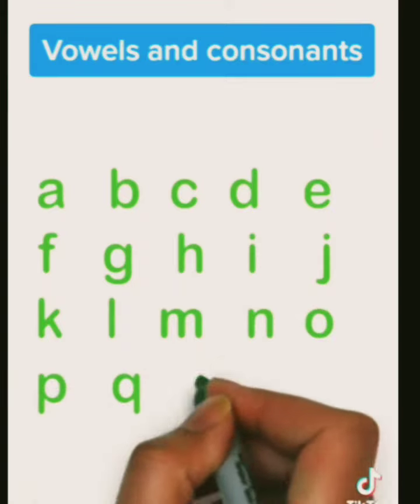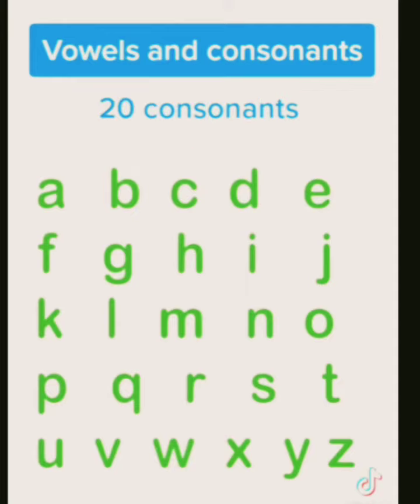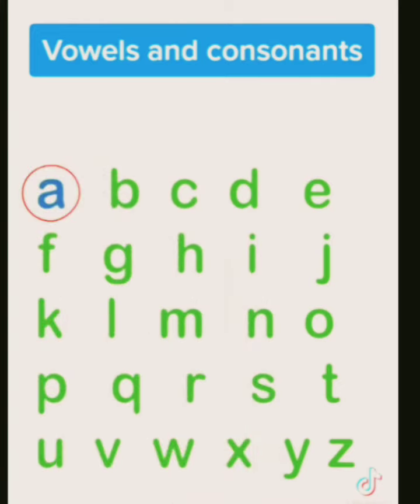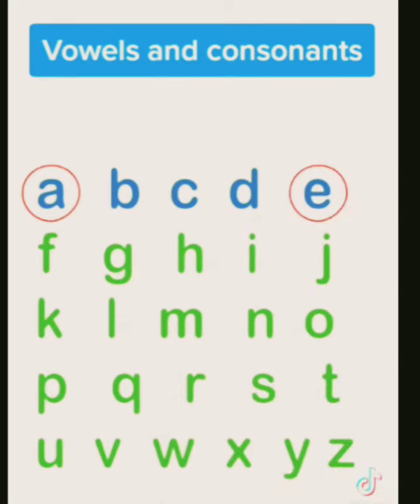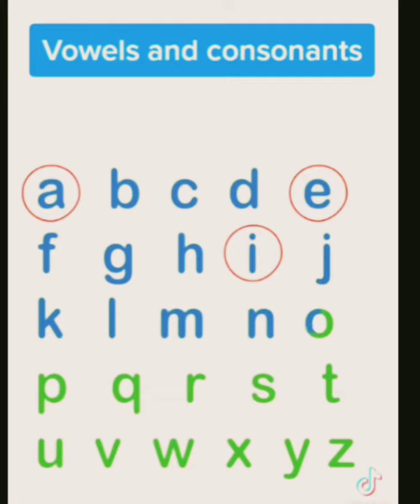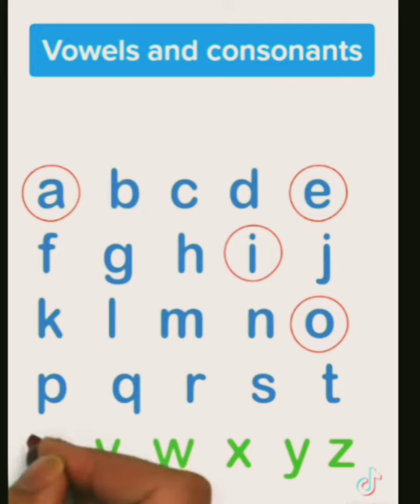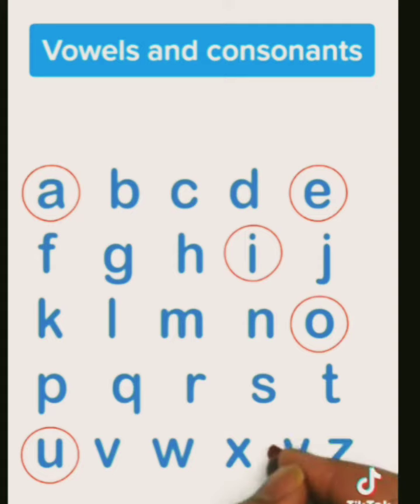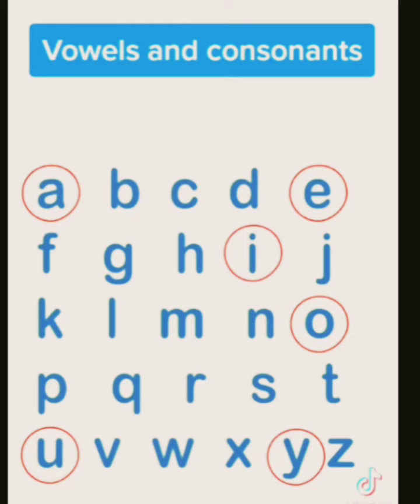English Grammar Basics- 2 | Short videos with examples | Simple explanations | For all grades 1- 13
Share among your friends and family Goodluck